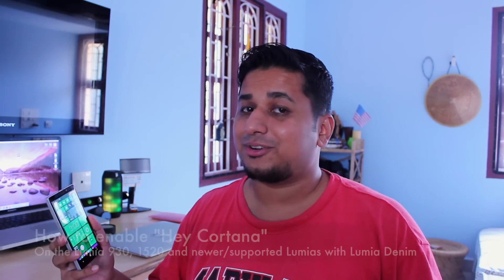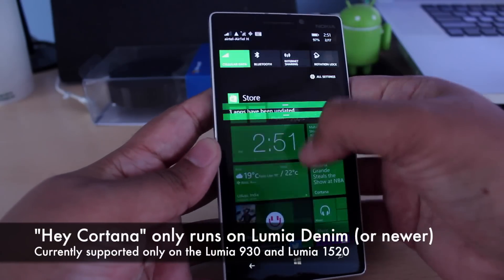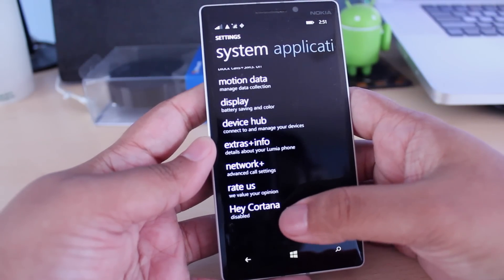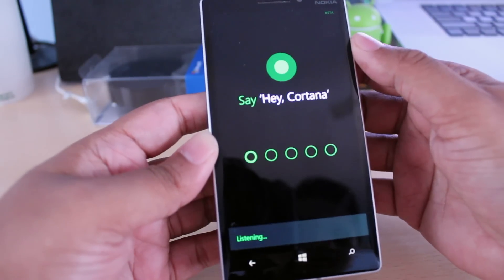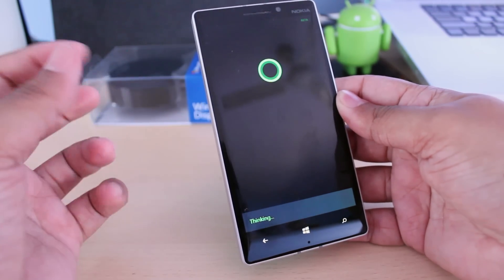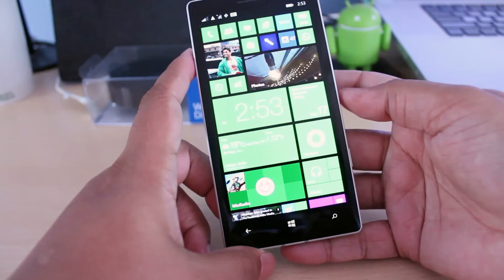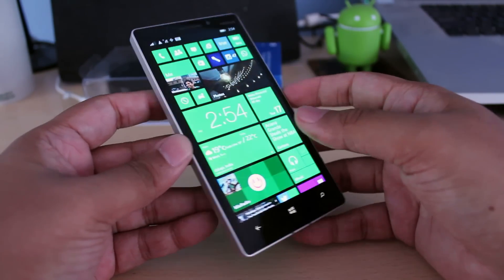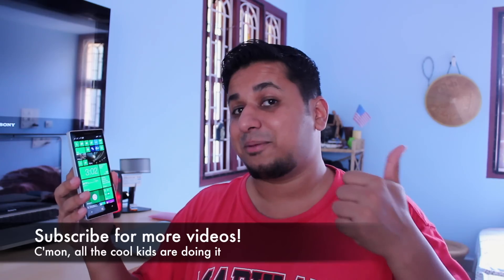How to enable "Hey Cortana" on your Lumia Windows Phone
here's a quick guide on how to activate Cortana on your Lumia windows phone.